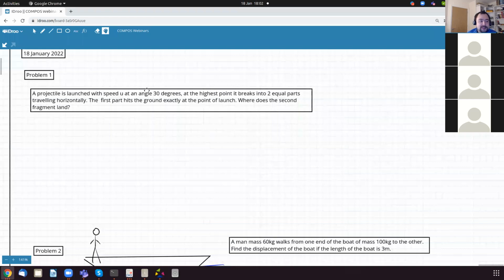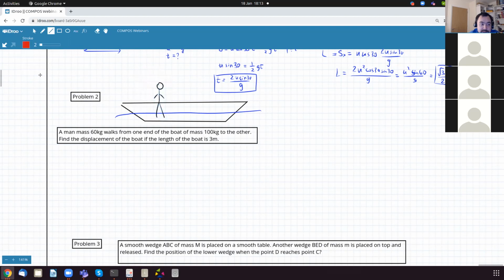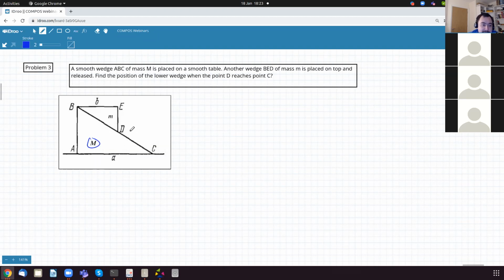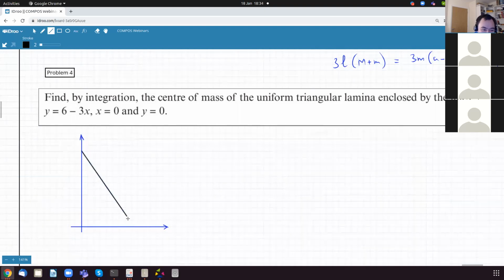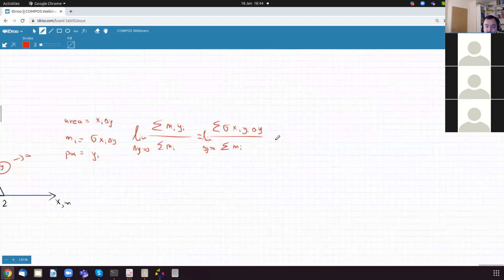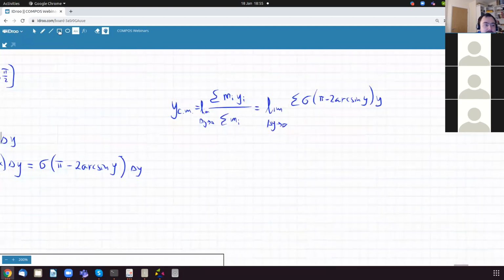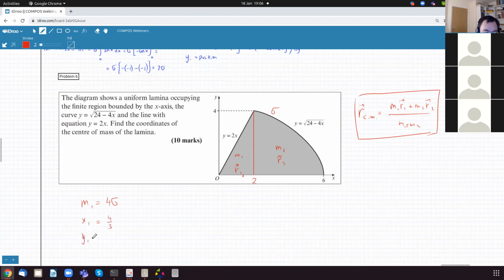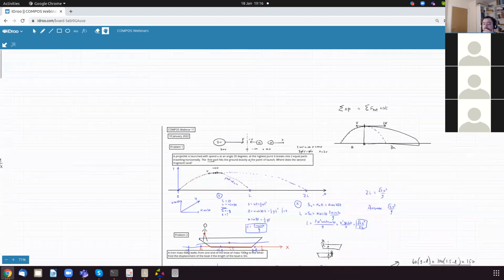COMPOS Webinar 11 18 Jan 2022